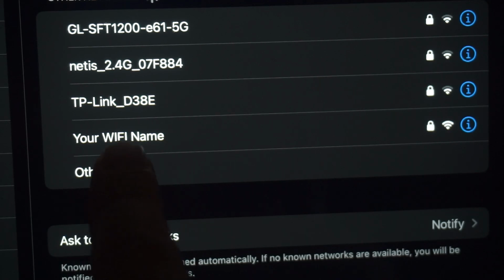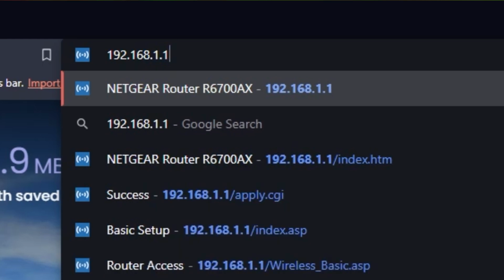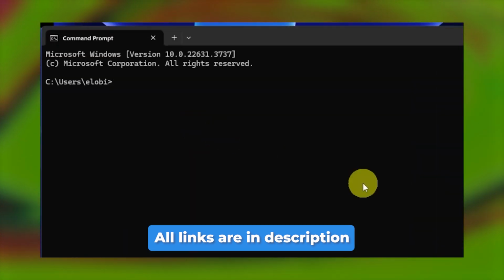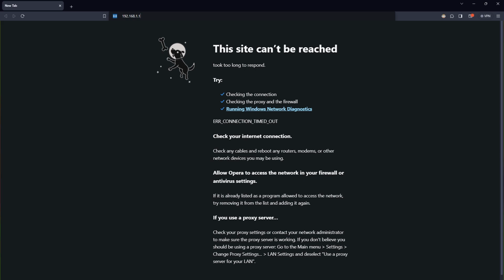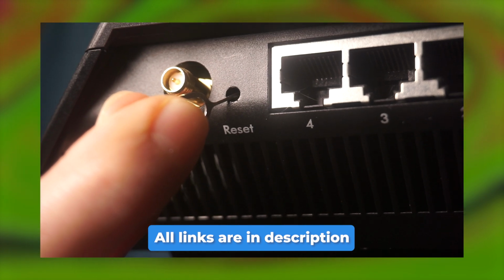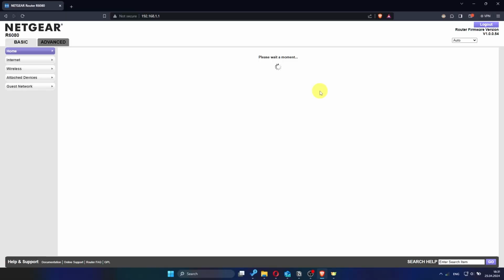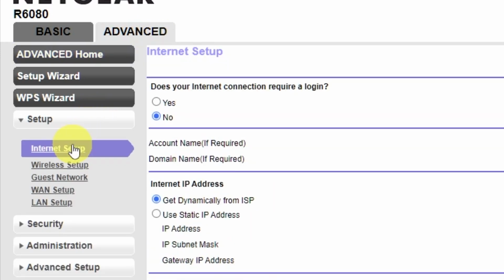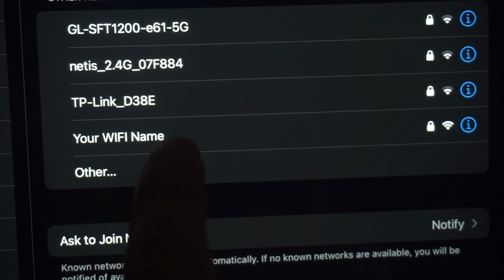✅ How to clone MAC Address on NETGEAR router | Router MAC cloning v1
Learn how to match your router's physical identity with your provider's records by cloning the MAC address on NETGEAR via the PC web interface. This step-by-step tutorial for NETGEAR v1 software covers the entire process of spoofing the WAN MAC address. We will sign in to the administrative dashboard, locate the Internet settings tab, and use the "Clone Current Computer's MAC" feature. This guide is perfect for users whose ISP requires a registered MAC address to grant internet access. We show you exactly where these settings are located in the NETGEAR menu and how to successfully save changes. Master your NETGEAR router's WAN configuration and restore your internet connection today.